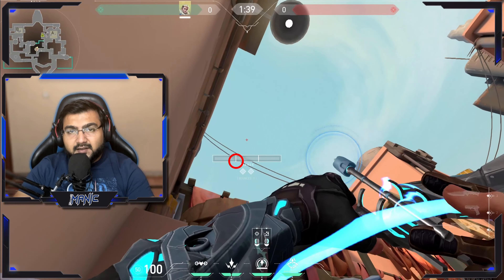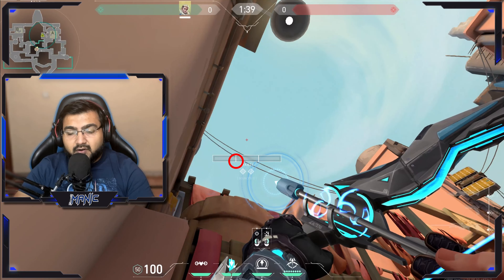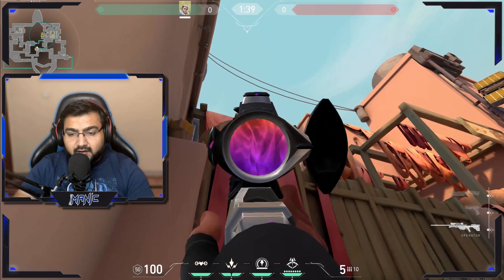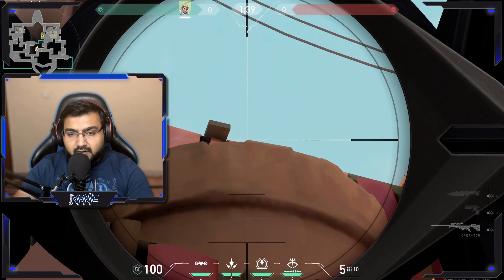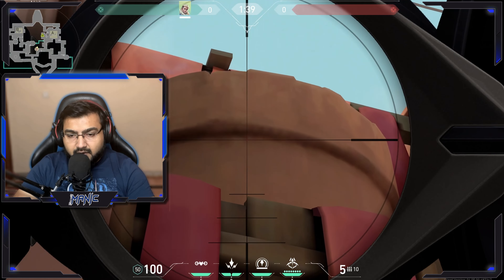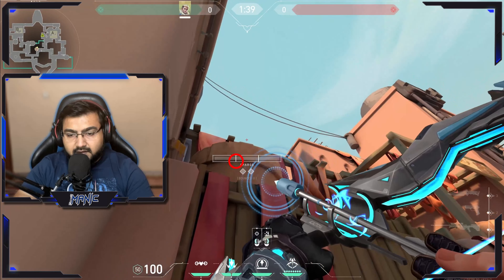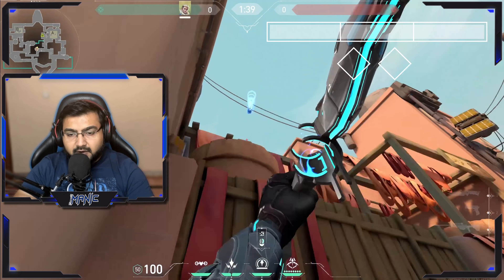Faster Double Shocks to Kill Enemy IN A Lamps/U Hall on Bind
In this video I would like to share a double shocks line up that you can use at the start of the round to clear out Lamps Door on Bind which is a very common spot to hold. These arrows come from Behind the TP wall and are not able to be seen and they land fast to get you a lot of value.

If you would like me to make any specific arrow for you, sound off in the comments as well and I would try to make it happen.